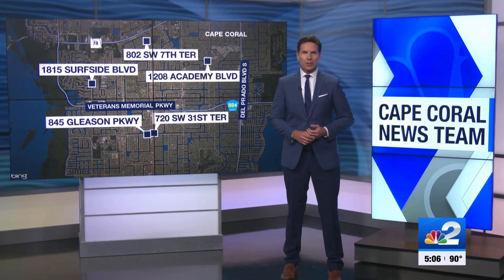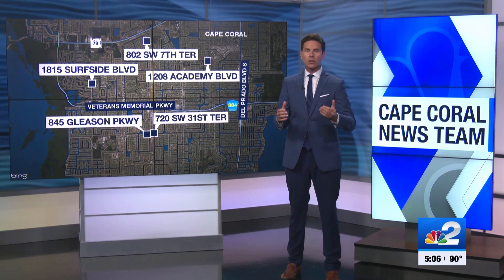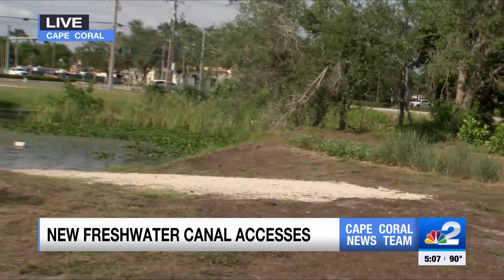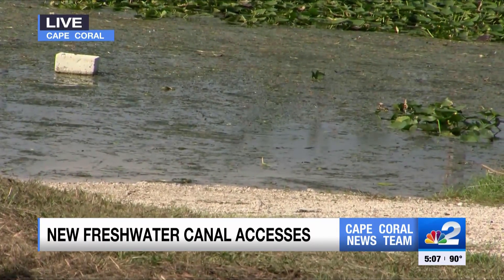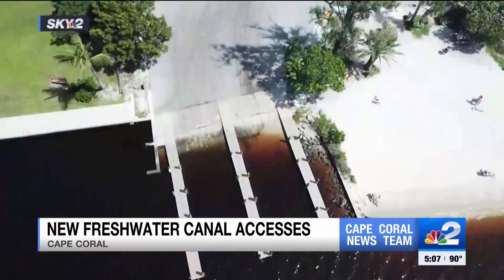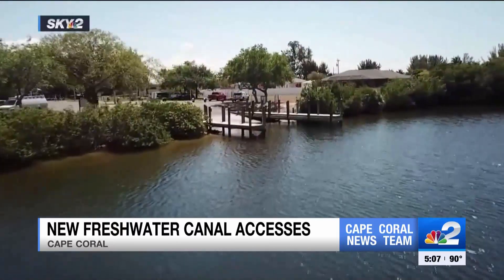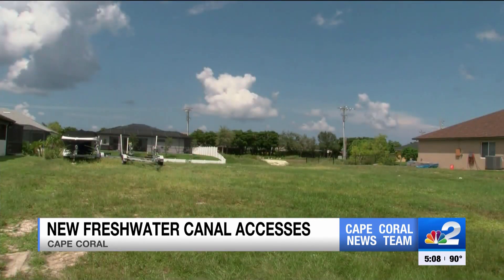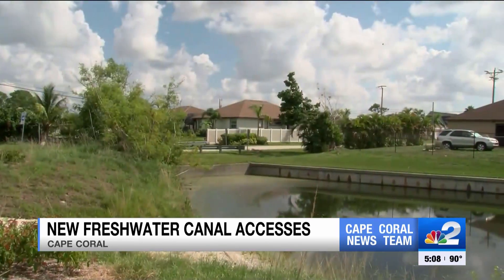Cape Coral adds five new fresh water canal access points